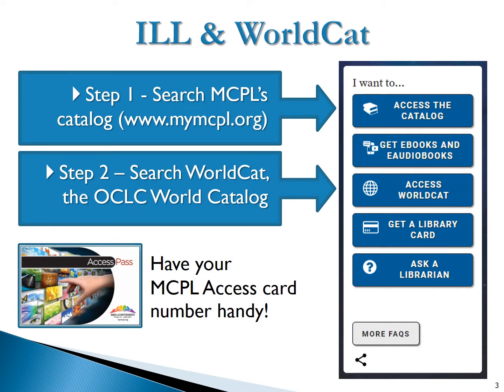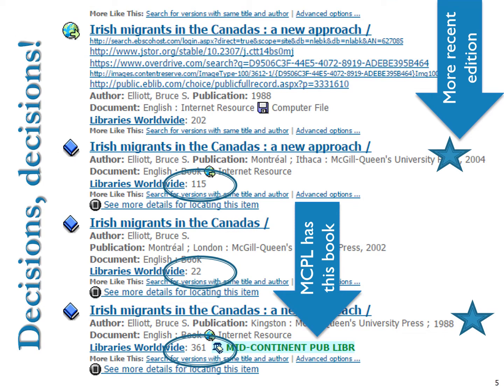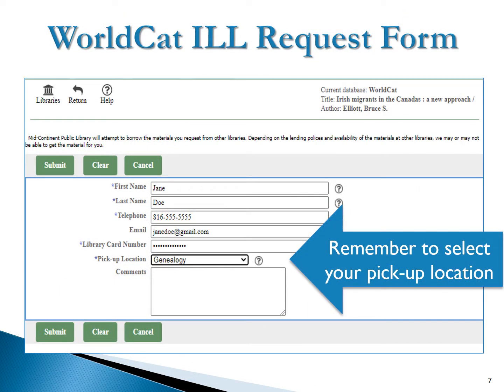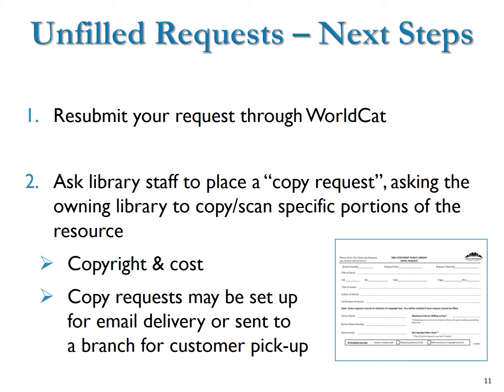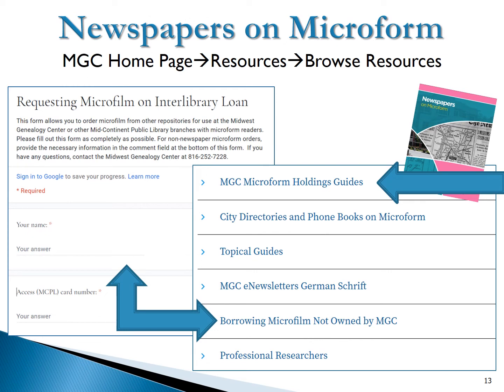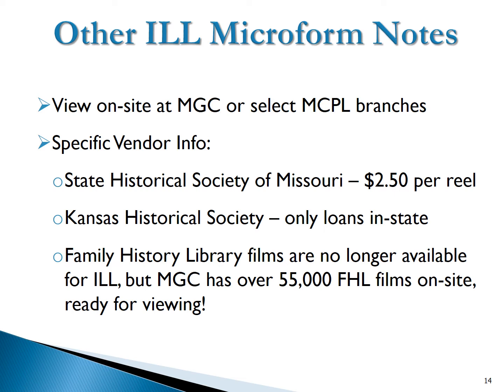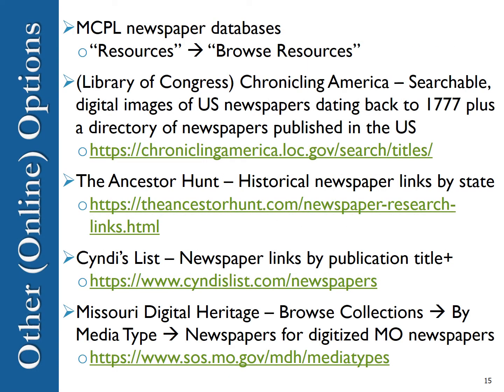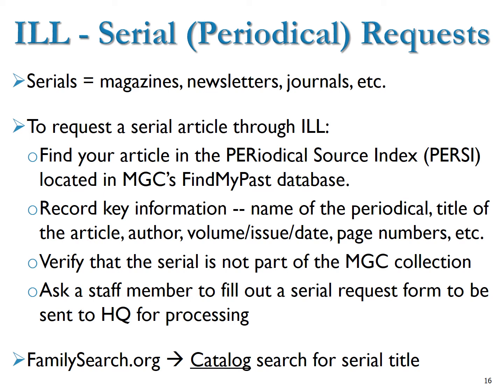Using ILL for Genealogy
Learn to use our InterLibrary Loan to help with your genealogy research.